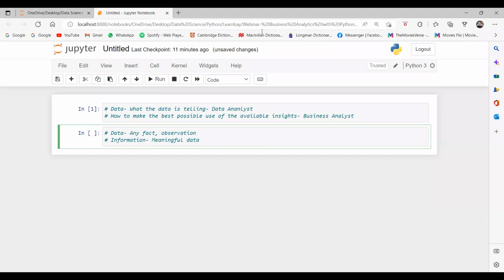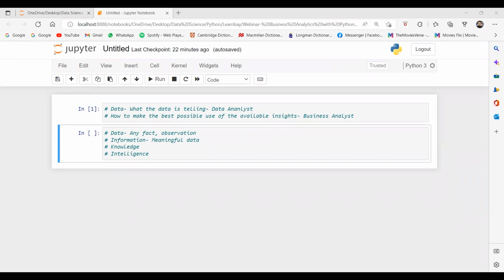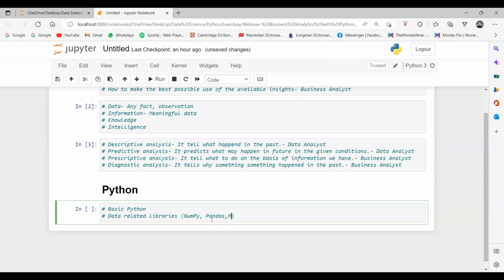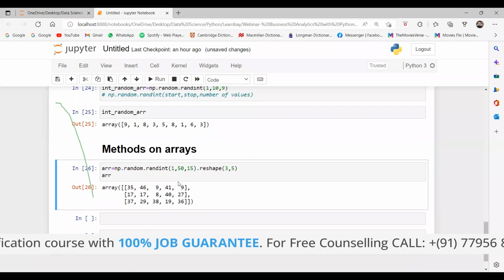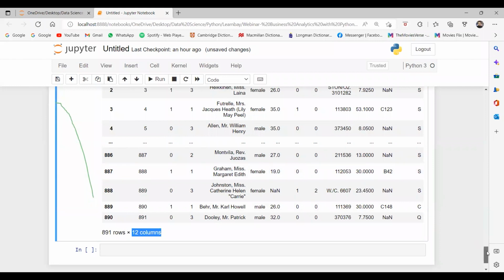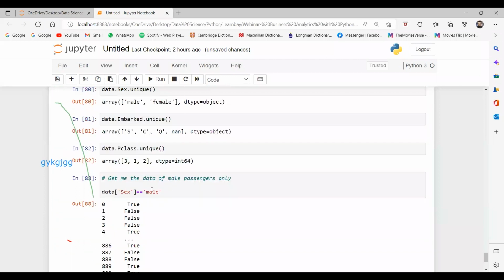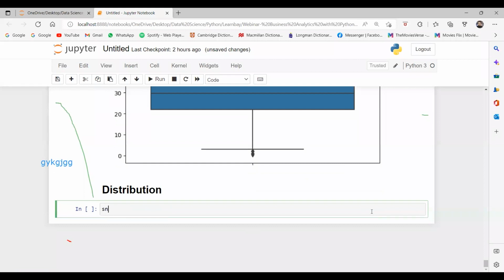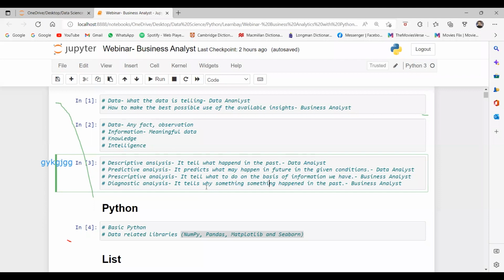FREE Live ZOOM WEBINAR on Business Analytics Using Python by industrial expert - Day 1 by Learnbay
Python is widely used and is one of the best programming languages for data science, web development, system administration, writing automation scripts, and more. Python lets users store, access, and change data right out of the box. It also has a large ecosystem with many open-source packages and libraries that is growing. This means that Python can be used for different things by different roles.

Python can be used in almost every field, such as healthcare, finance, technology, consulting, and even consulting. Machine learning algorithms written in Python are used in the healthcare industry to help prevent and diagnose disease and improve how hospitals work. With the help of IoT technology, farmers use Python to predict crop yields and take care of crop diseases and pests.